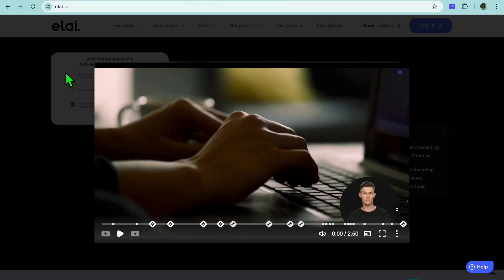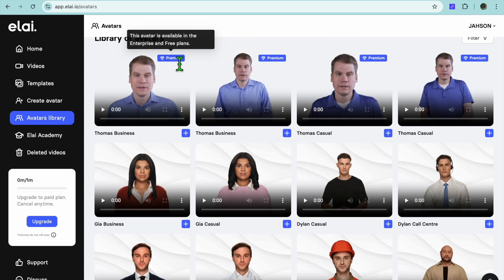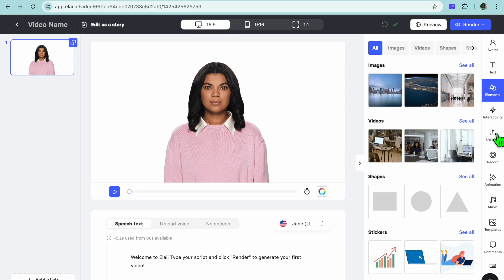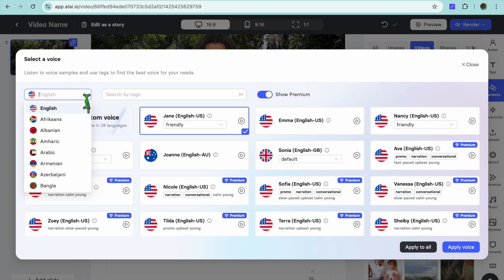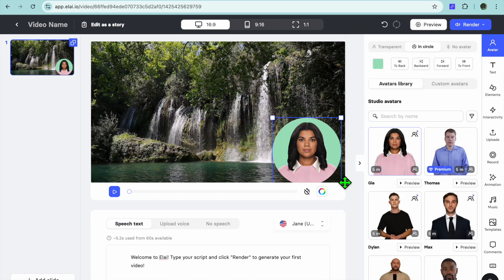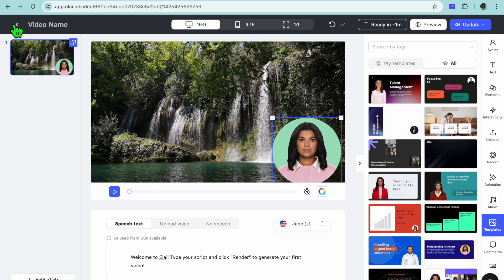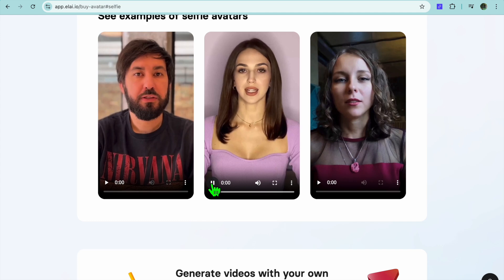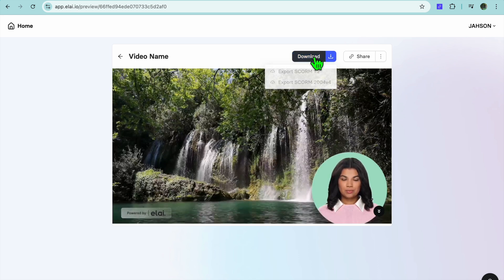HOW TO CREATE EXPLAINER VIDEOS WITH AI( ELAI IO TUTORIAL AND REVIEW)